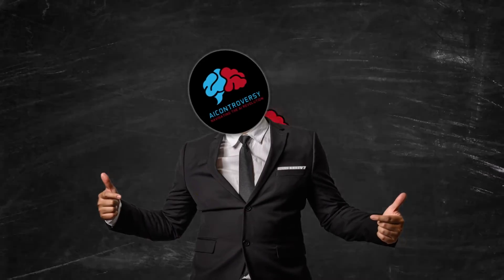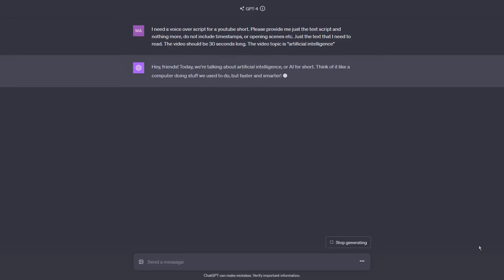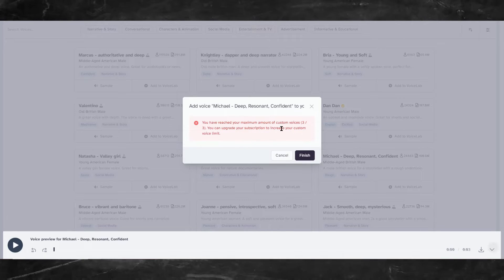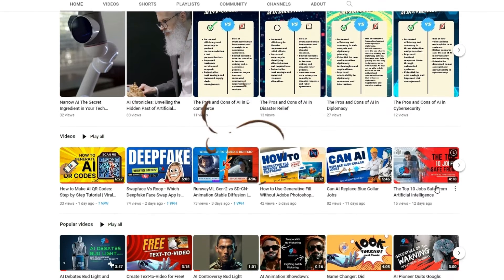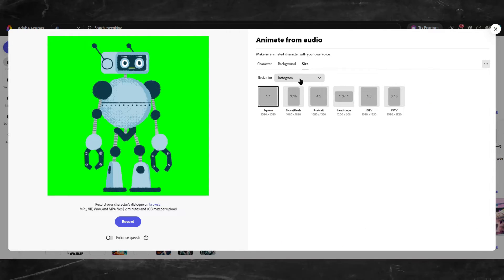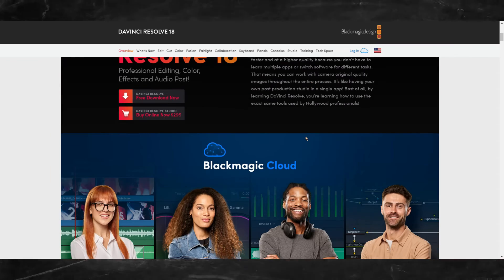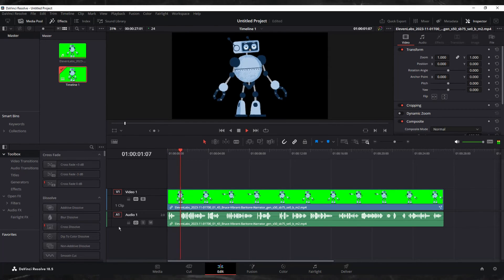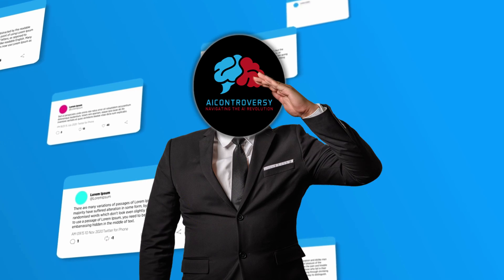Make Animated Characters Talk with AI: Quick & Easy Guide!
🎦 In this video:

Hey there! Are you curious about making your own animated talking character videos? You're in the right place! In this tutorial, I'll walk you through the entire process. It's simpler than you think!

Remember the talking robot cartoon I used when I started this channel? If you're new here, just scroll through my older videos to see it in action. Over time, I switched styles, but many of you asked about creating those talking robots. So, here's your answer!

We'll start with a script. Write your own, or get help from ChatGPT or Claude. Need a quick tutorial on ChatGPT? Don't worry; I've got you covered. Use this prompt to get a voiceover script:

"I need a voice over script for a youtube short. The video topic is “artificial intelligence”."

Once you have your script, it's time for the voiceover. You can record it or use text-to-speech. I'm using Eleven Labs for its amazing AI voices. Choose a voice that fits your style. I wanted "Michael" but ended up with "Bruce" — equally cool!

With your voiceover ready, let's animate! We'll use new.express.adobe.com. Select your character, and for a versatile background, go green screen with hex code 00b140. This makes editing easier later.

After setting your video size, upload your voiceover. Adobe will animate your character, syncing it perfectly with your audio. Then, download your creation.

Now, let's remove that green screen. DaVinci Resolve, a free editor, is perfect for this. Once you've imported your video, use the 'Delta Keyer' effect in the Fusion tab. Use the eyedropper tool to select the green, and poof! It's gone!

Editing is a breeze now. Play your video, and watch your character come to life, minus the green backdrop.

And there you have it! You've just made a talking robot video from scratch. You've got your script, voiceover, and editing know-how.